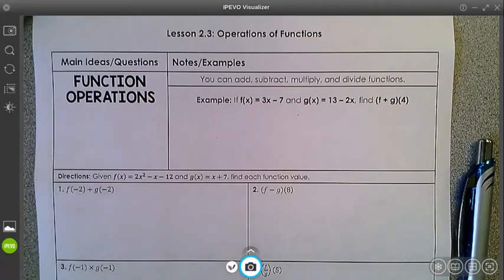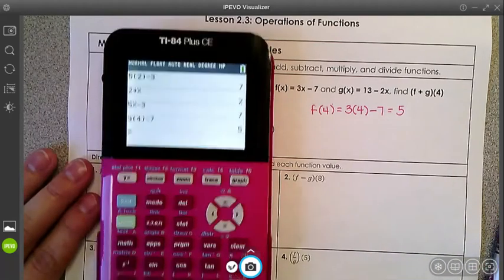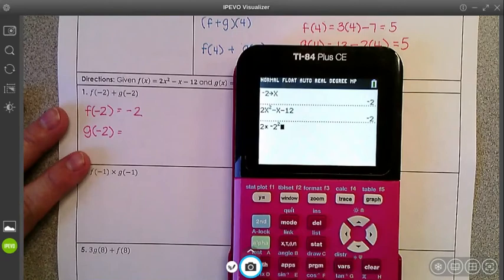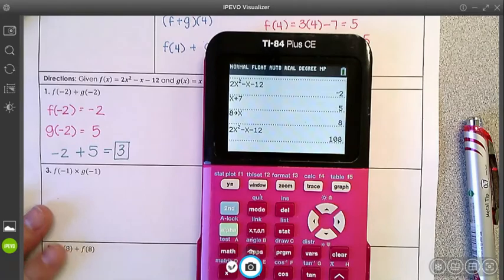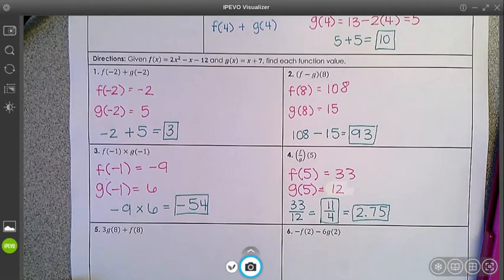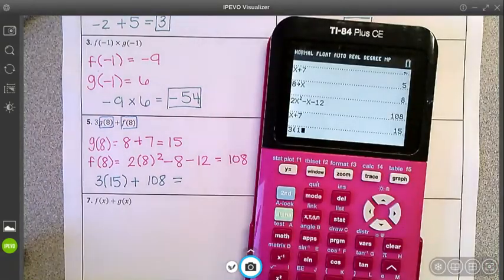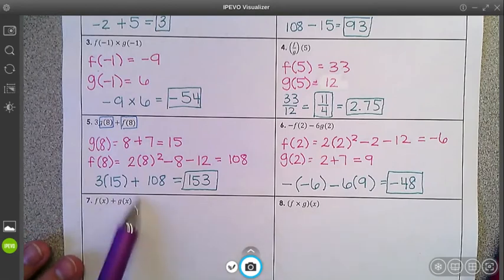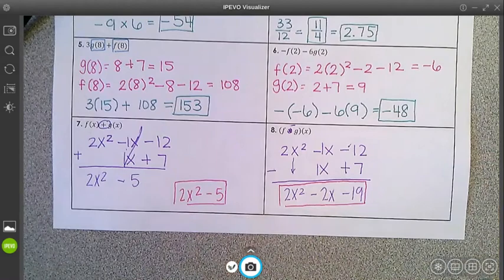Advanced Algebra 2 2.3 Operations of Functions (Part 1)